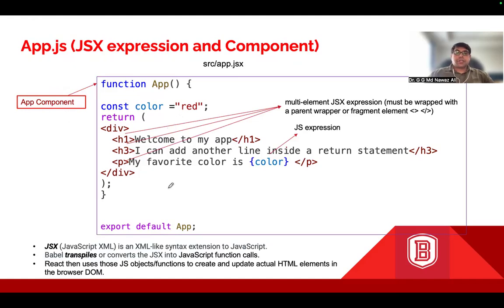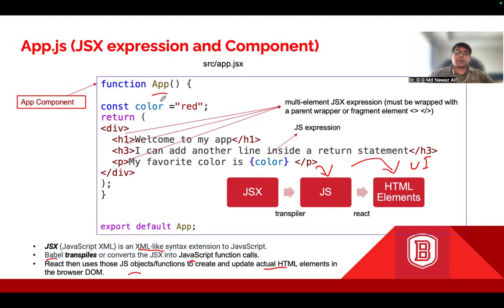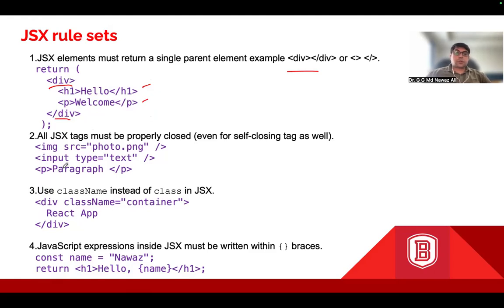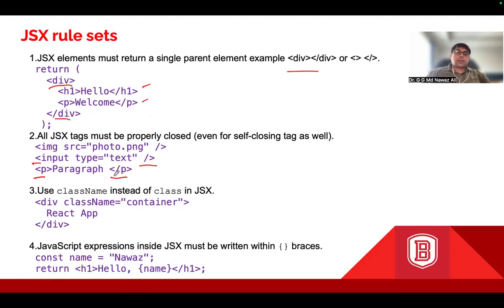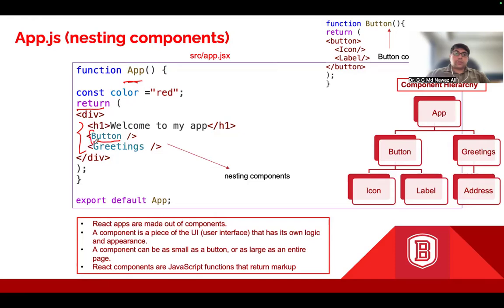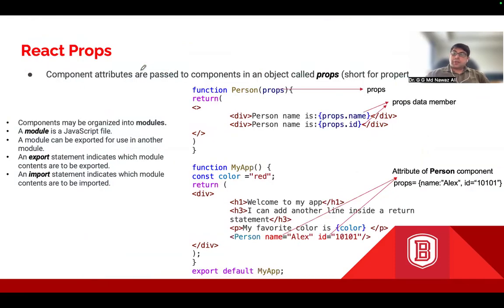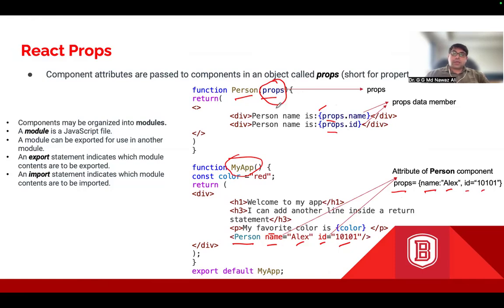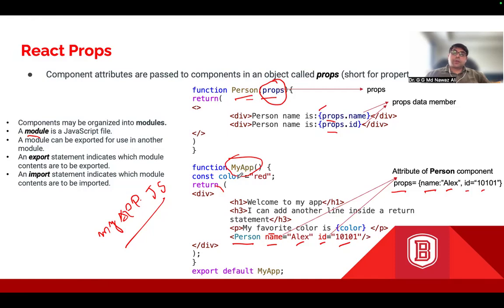Lecture 2: React Components Explanation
This lecture explains about the understanding of react JSX, components and props and does the component export and import.

🚀 Timestamps

0:00 👋 Lecture Intro
1:05 💻 JSX Expressions & Component Creation
3:30 ✅ JSX Rule Sets
4:55 🧱 Nesting Components
6:20 🎁 React Props